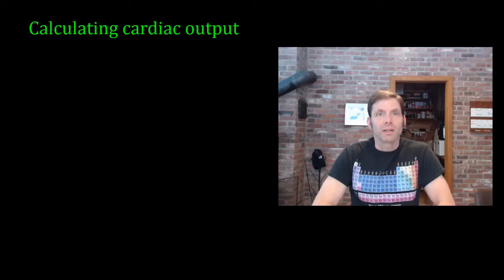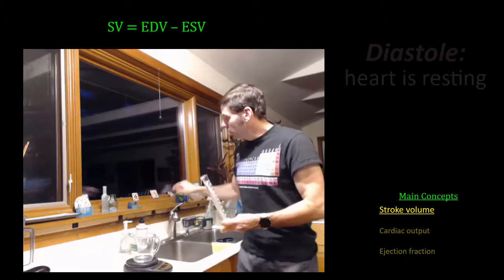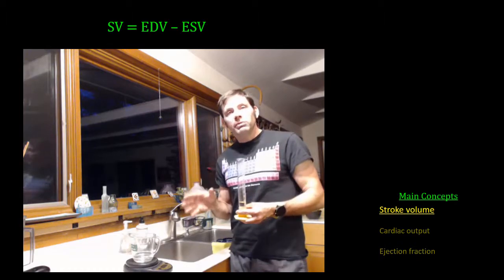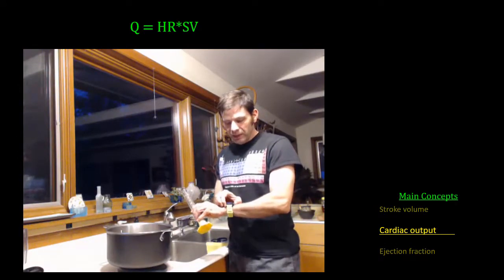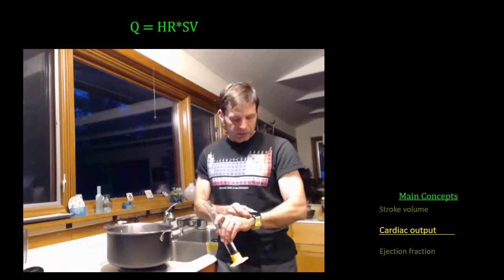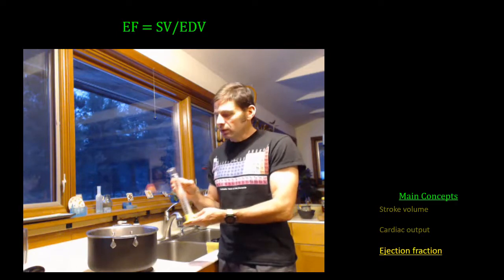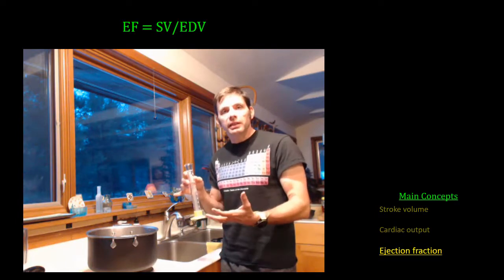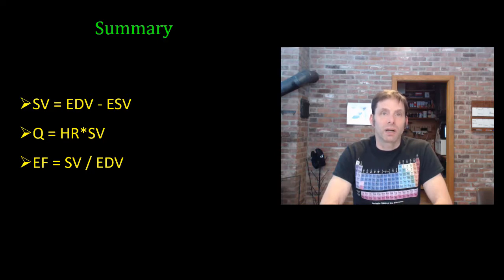Cardiac output, stroke volume, and ejection fraction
A look at the calculations for heart rate, stroke volume, and ejection fraction.  For a video outline and slides, see: